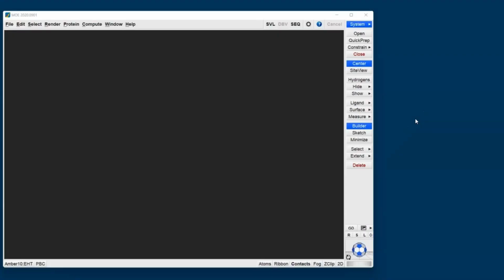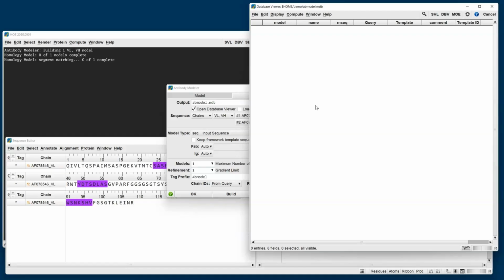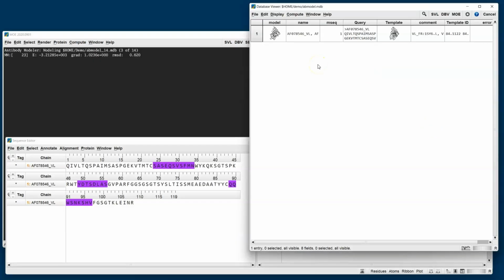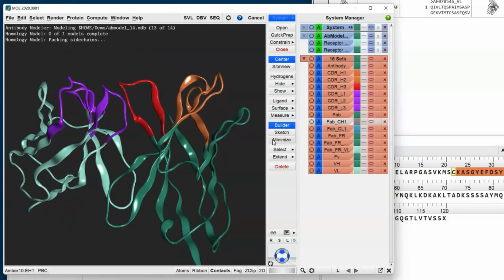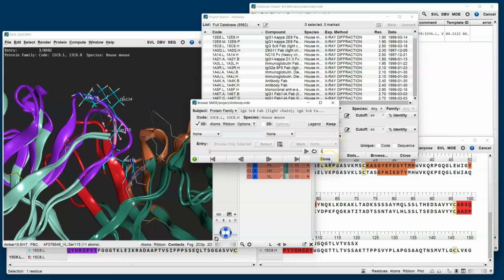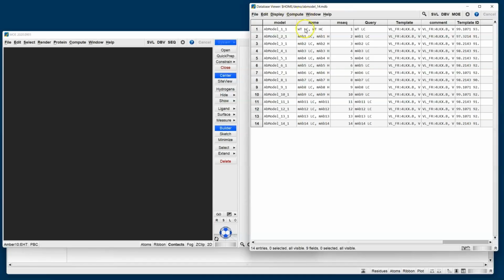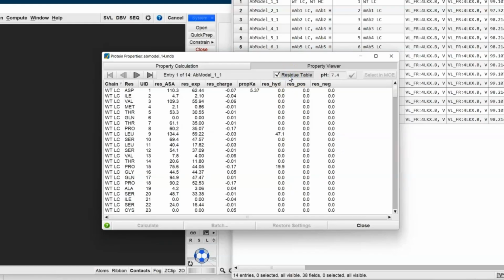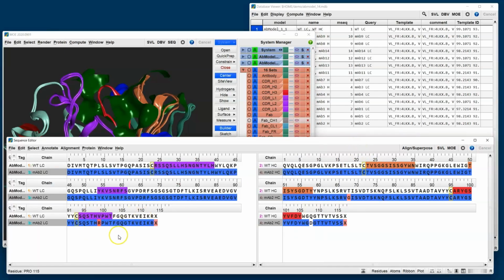Antibody Modeling and Developability Assessment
This video covers the MOE antibody modeler and how to analyze the resulting models for potential liabilities.

0:27 Loading a sequence
0:53 Inspecting sequences with the Sequence Editor
1:28 Annotating the antibody
2:38 Antibody Modeler - Single model
5:58 Antibody Modeler - Multiple models
6:33 Viewing results in the Database Viewer
7:15 Inspecting the model in 3D
8:10 Controlling data with the System Manager
9:07 Surface analysis with Protein Patches
10:20 Identifying liabilities using the Selector
11:18 Rendering residues and atoms
12:22 Perusing Antibody Project Search
13:28 Antibody Project Search - Browse
13:52 Antibody Project Search - Statistics
17:30 Calculating Protein Properties
21:14 Sorting the Database Viewer
22:22 Analyzing models using Sequence Editor
22:58 Analyzing models using Protein Patches